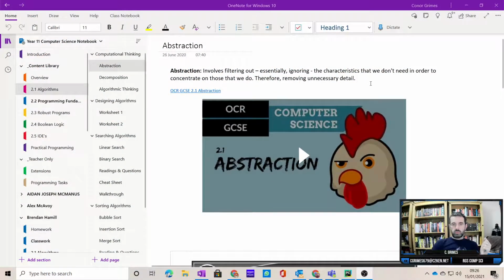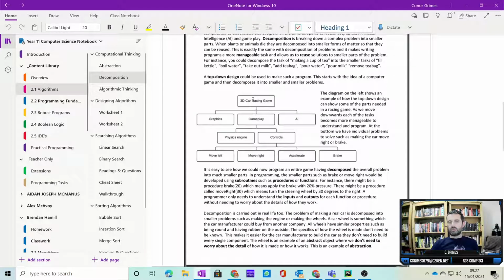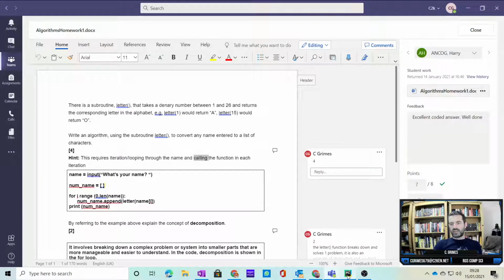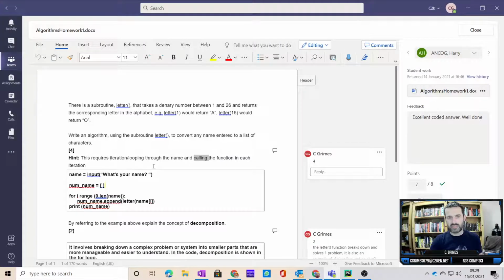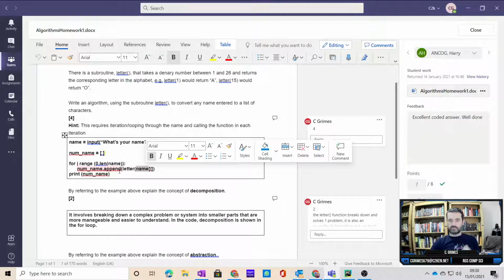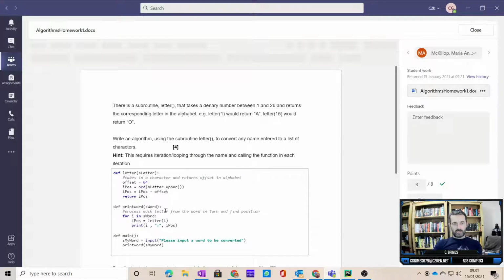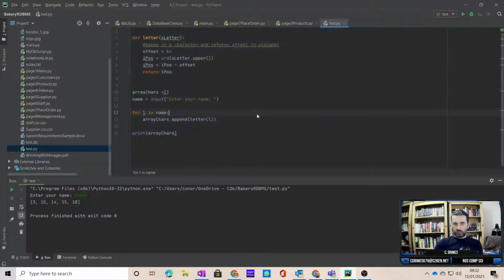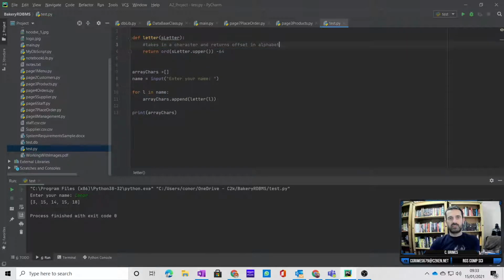Year 11 - Week 1 Overview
A review of this weeks learning & answers to homework questions